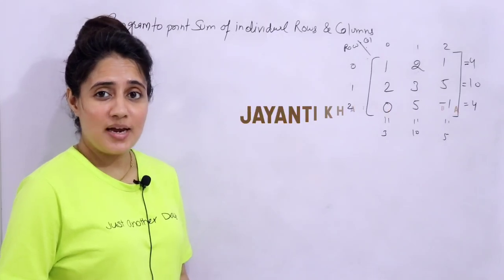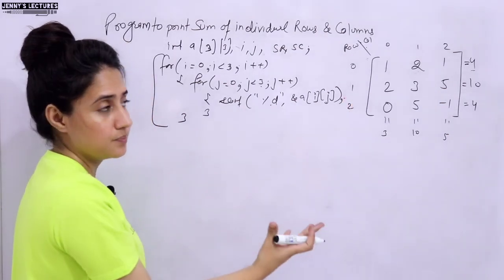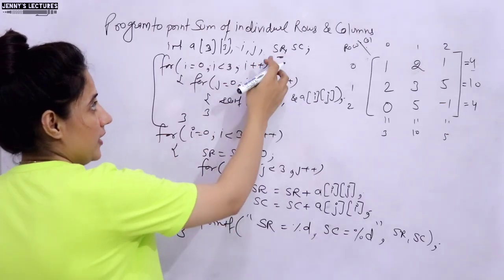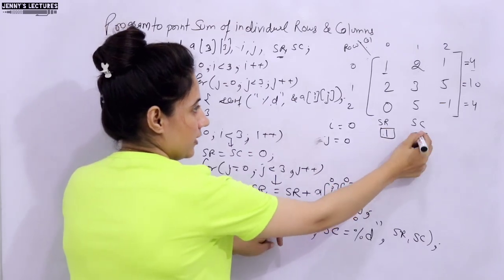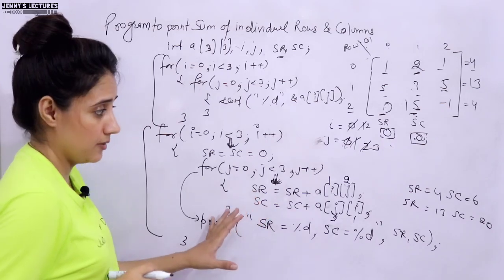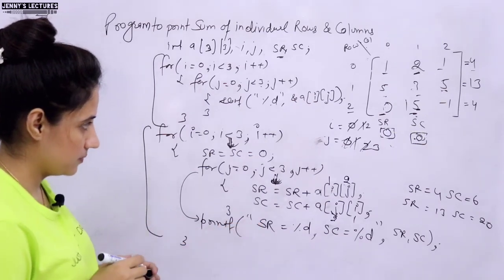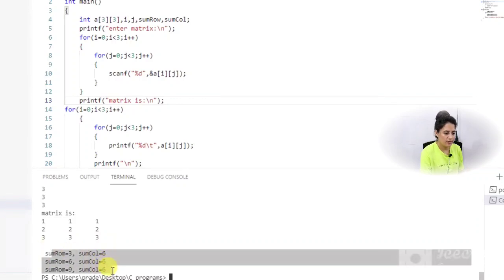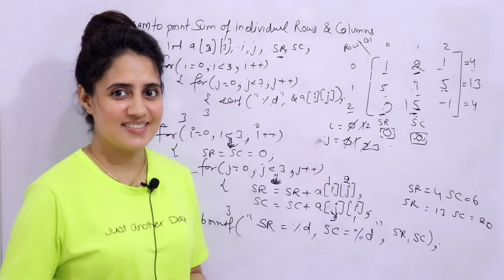C_58 Program to print Sum of individual Rows and Columns of a Matrix | C Programming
In this lecture we will discuss a C Program to print sum of individual Rows and Columns of a Matrix.